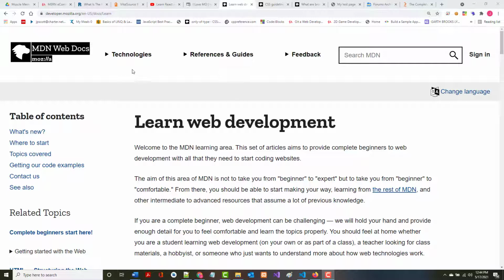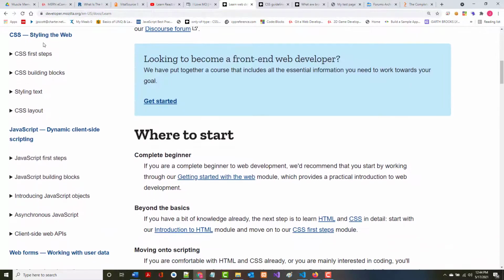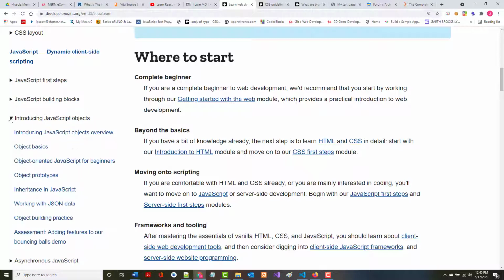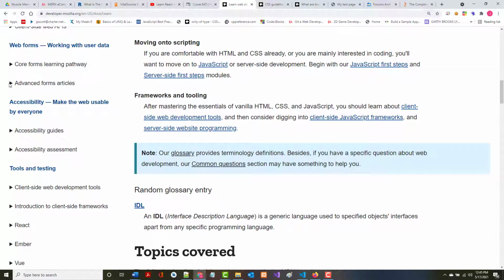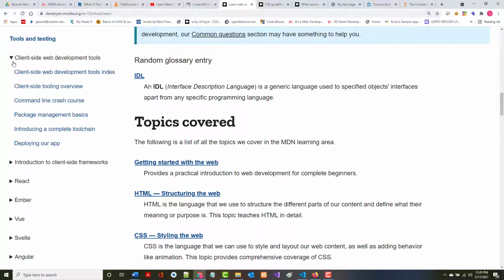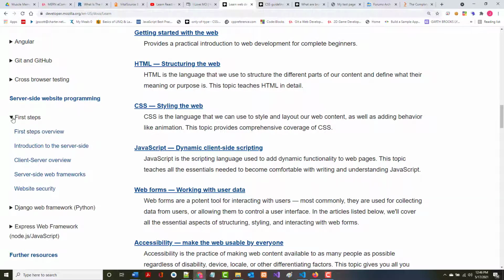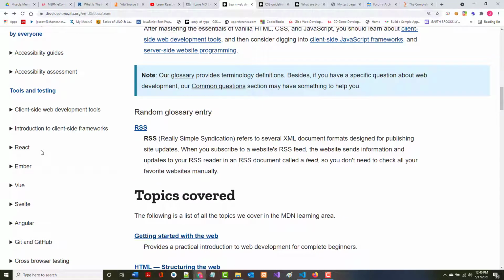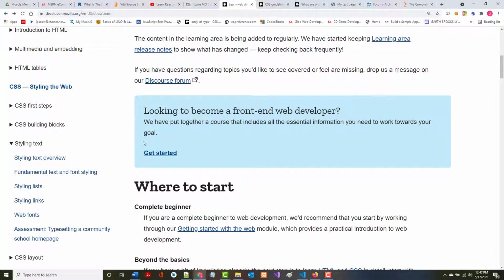Learn Web Development - Overview